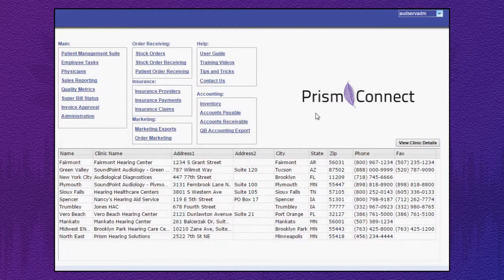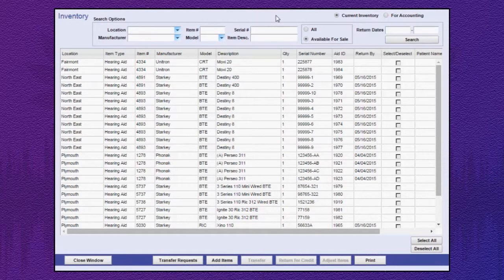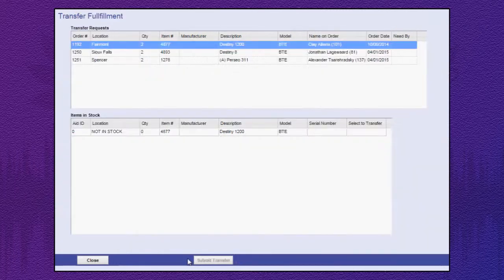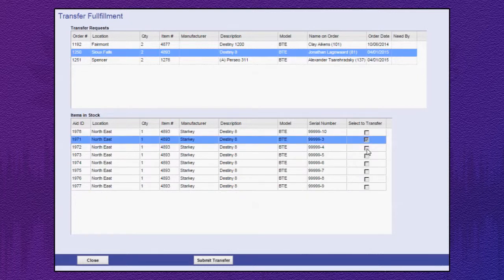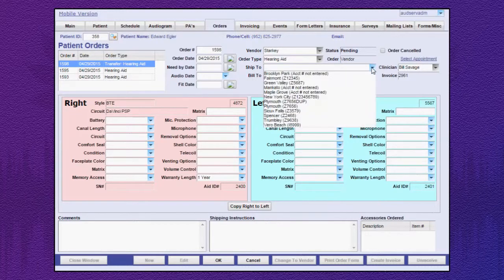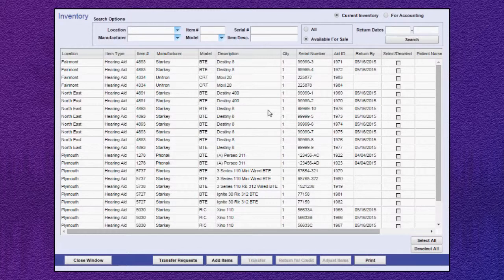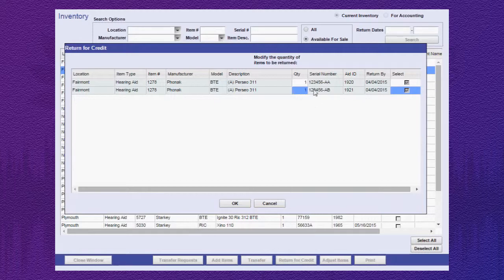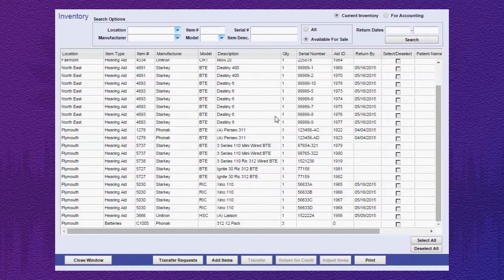4 1 Inventory